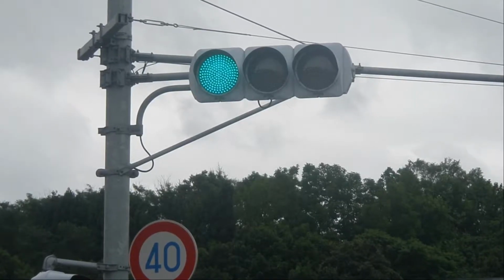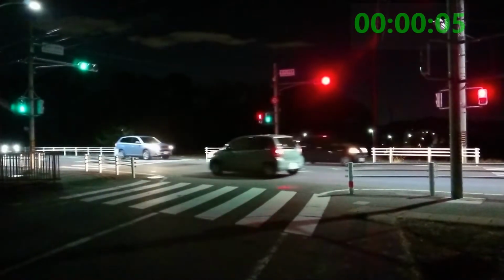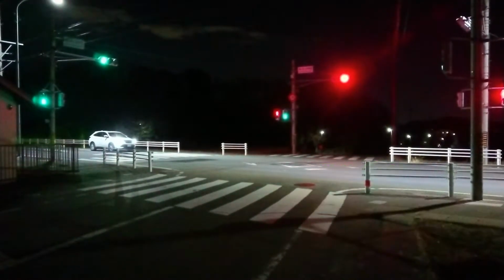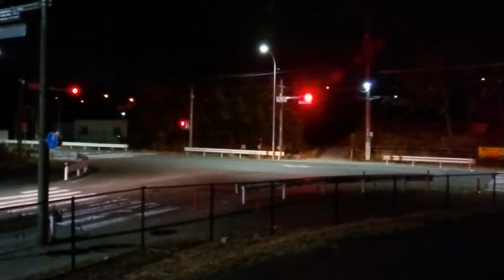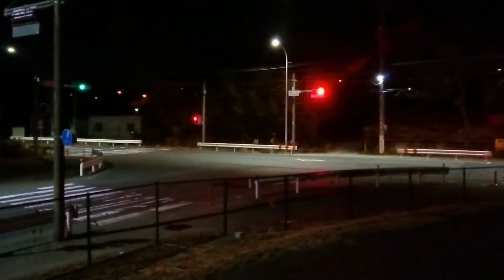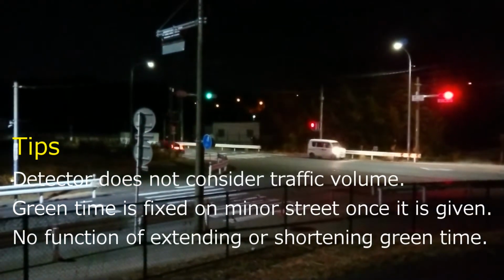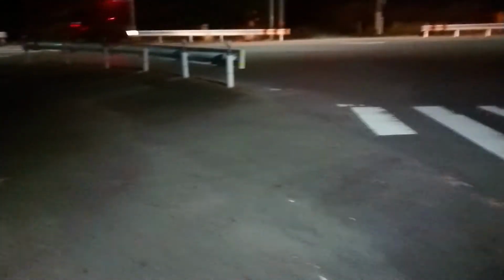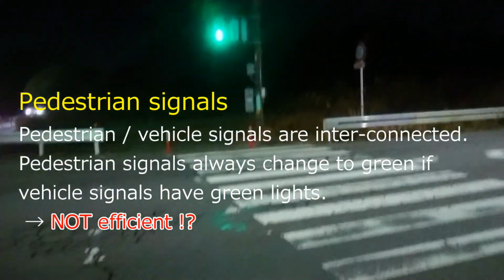Traffic Light Control in Japan - It might be LOW QUALITY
About traffic light control in Japan.
Compared to other developed countries line USA, Canada, UK, some EU, Australia, New Zealand, or South Africa, Japanese traffic signals are commonly operated by fixed time including suburban and rural areas.